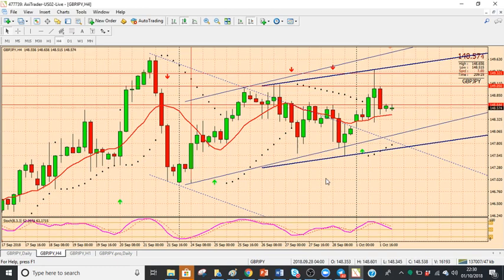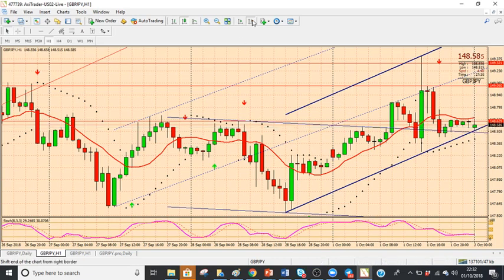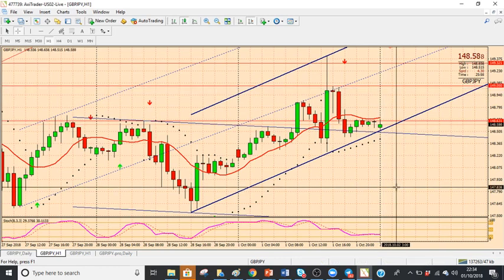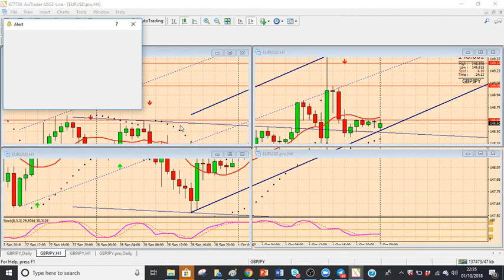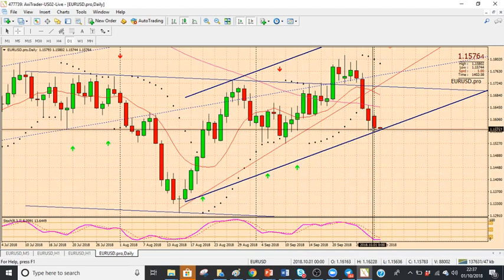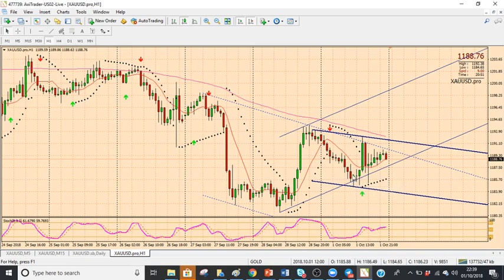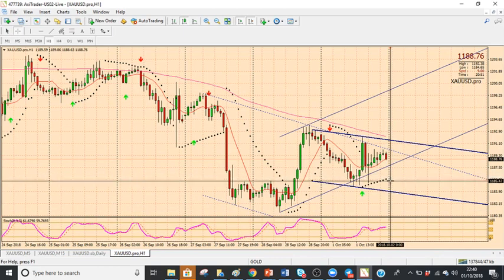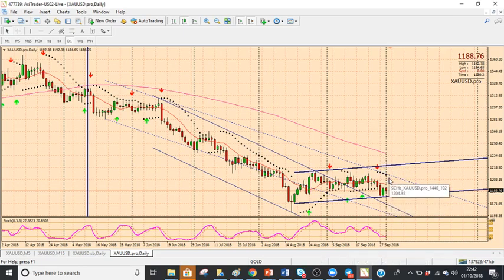GBPJPY, EURUSD, GOLD